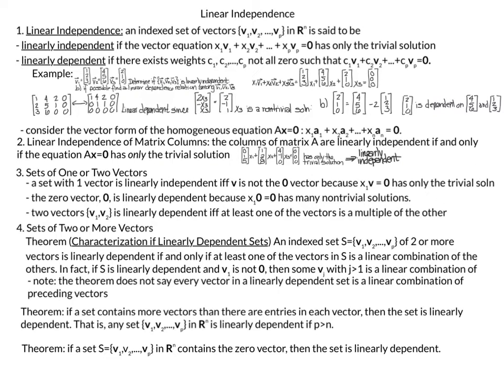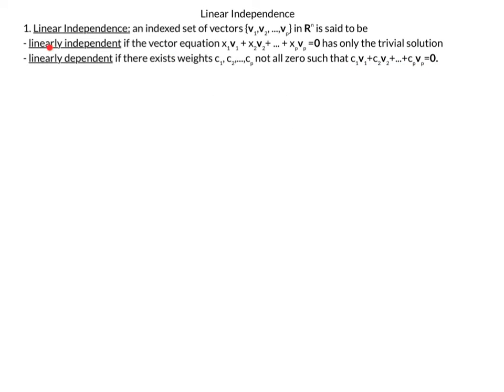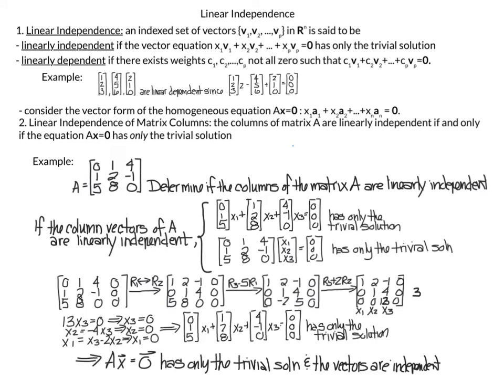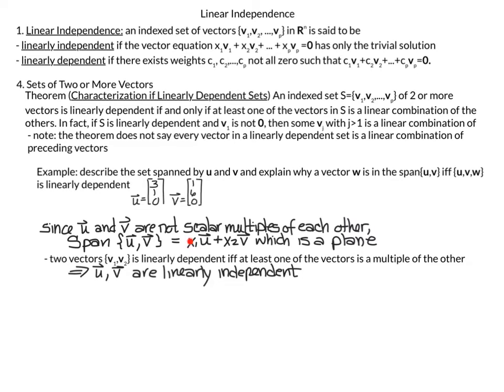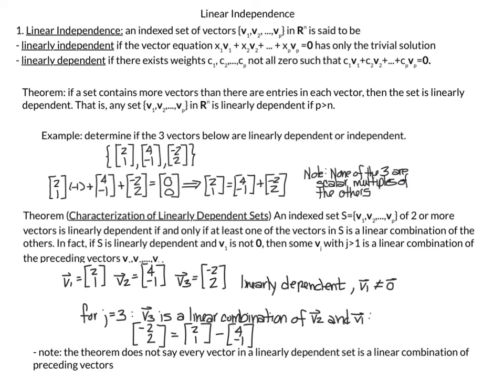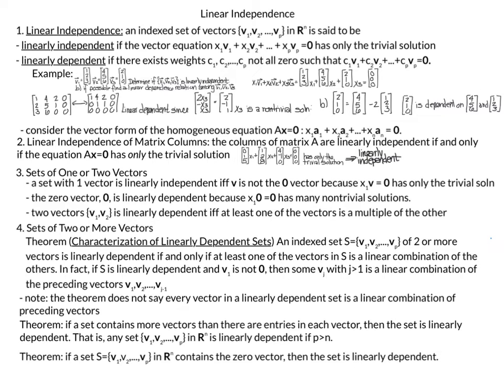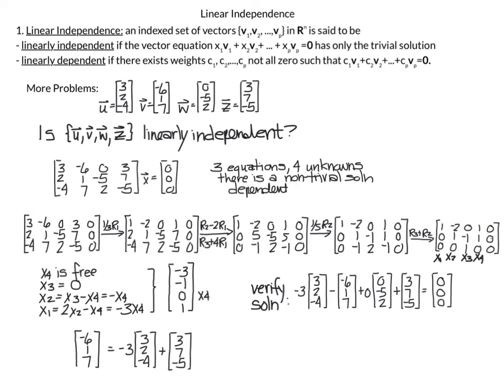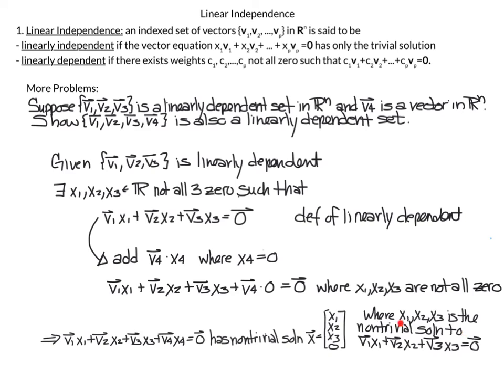Linear Algebra & Its Applications Ch1.7: Linear Independence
This video covers Linear Algebra & Applications: Solutions Sets of Linear Systems. Topics include
- Linear Independence of Vectors- the homogeneous Equation
- Linear Independence - Matrix Form
- Linear Dependence: Writing One Vectors as a Linear Combination of the other vectors
- Special Cases: One and Two Vectors